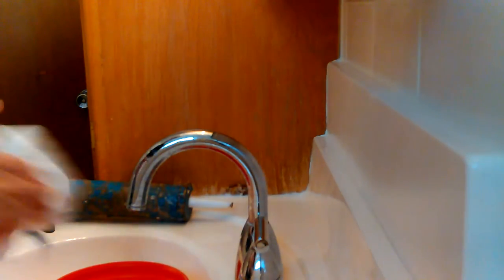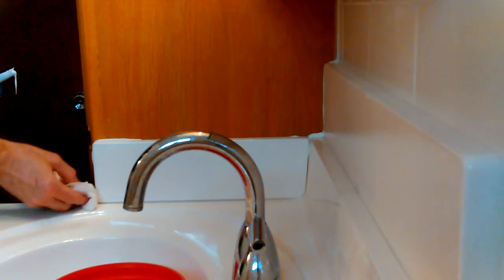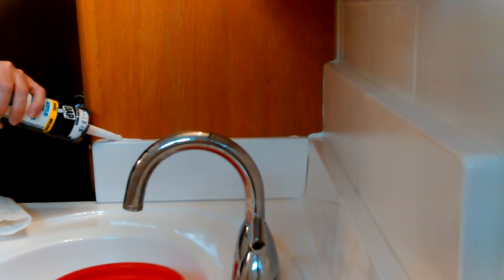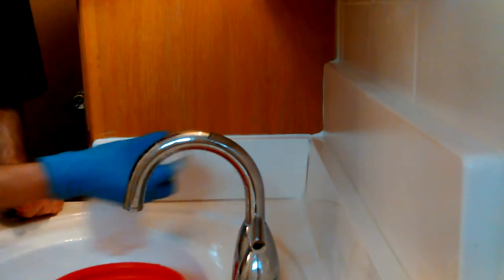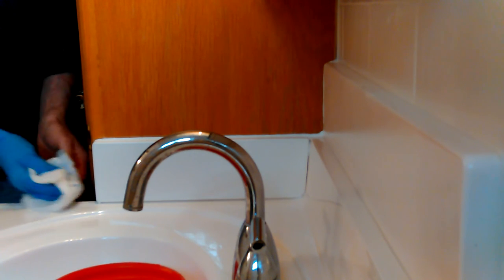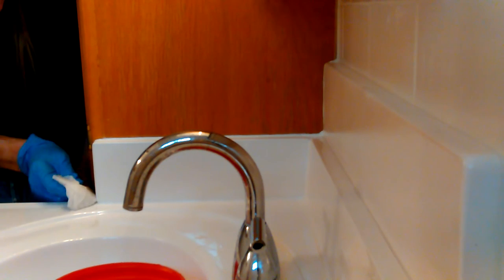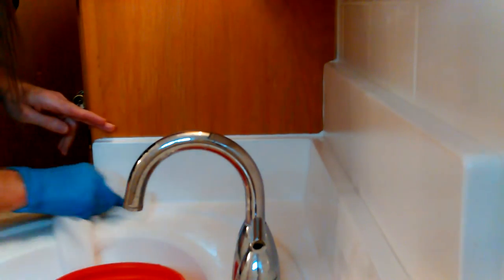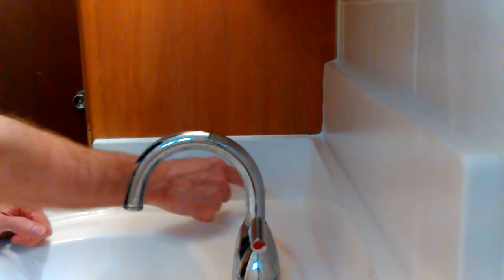VID_20161212_160935.mp4 Don's Wood Working Projects and Bathroom Cabinets and Sink Remodel